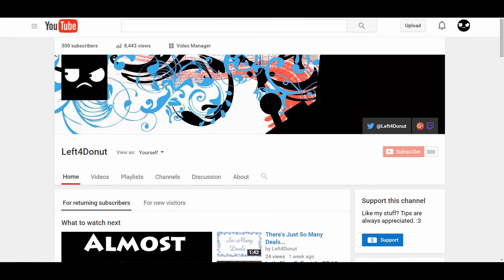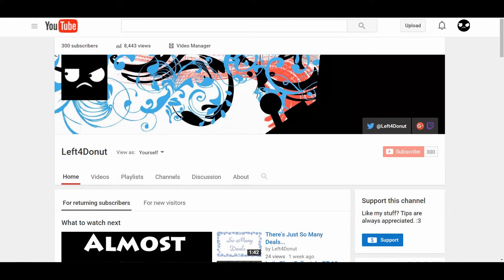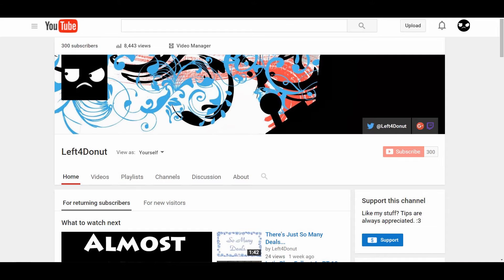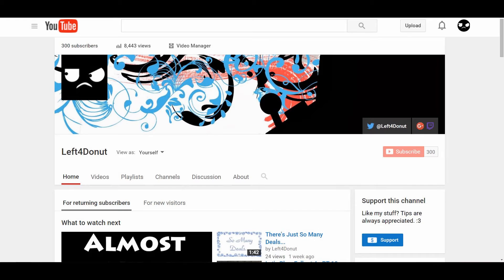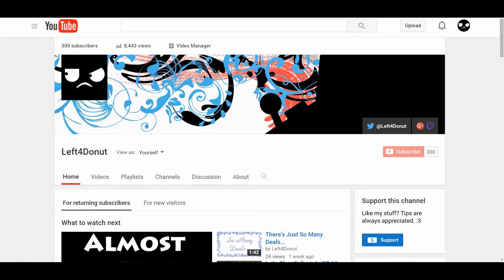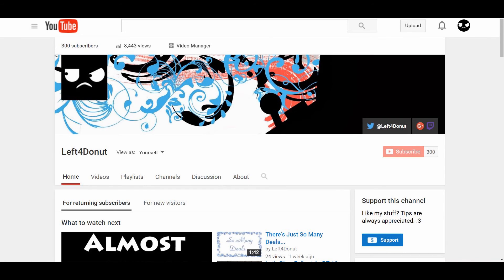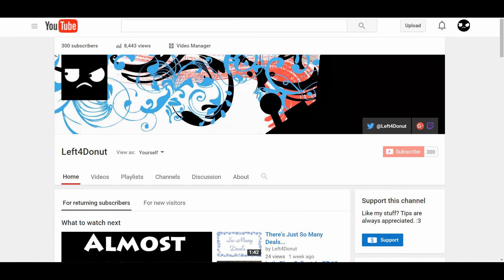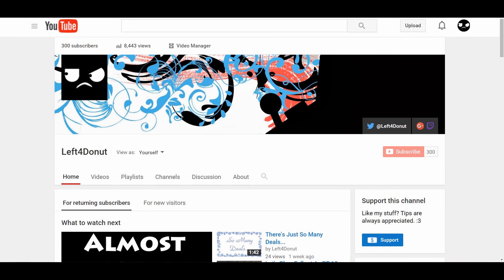300 Subscribers! And I need your question for a Q&A!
HOLY SHIT OMG LIKE WUT SUCH SUBSCRIBERS MUCH HAPPY VERY WOW! :D

Seriously you guys, thank you so much! This is so damn awesome and I couldn't be happier right now. Thank you all ;w;